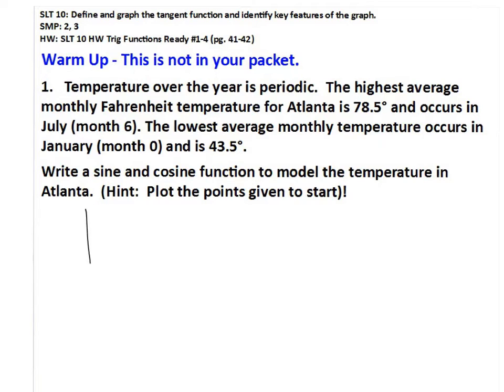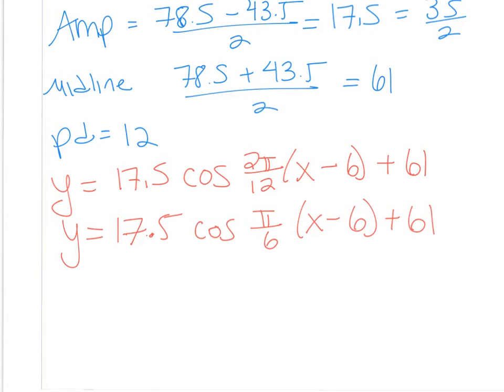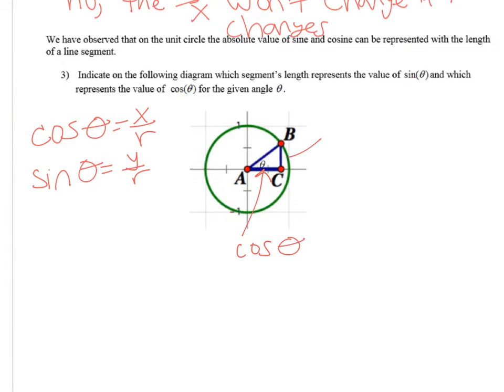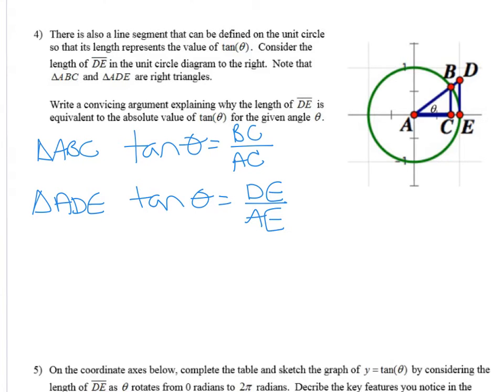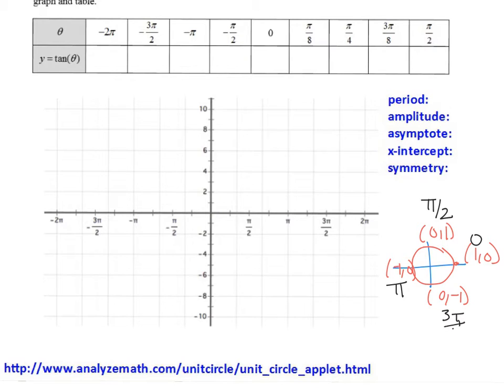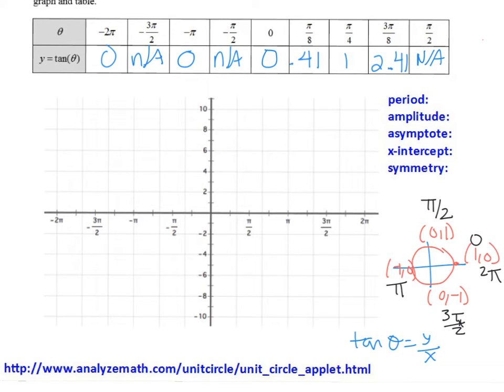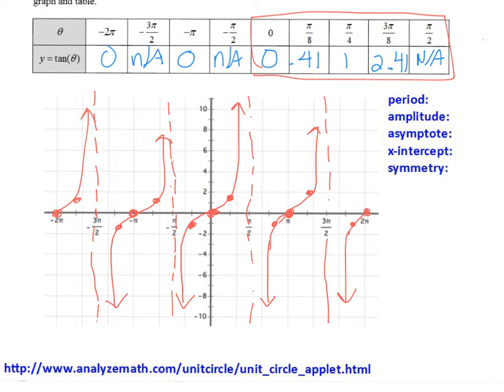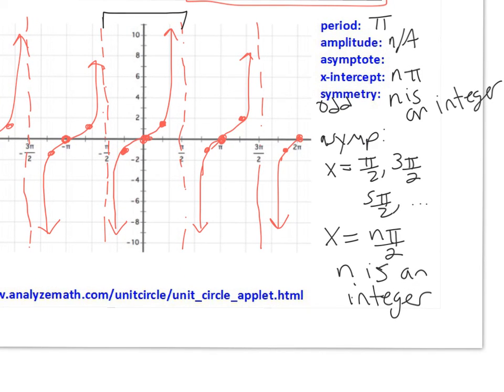Unit 3 Topic 2 SLT 10 Graphing Tangent Function